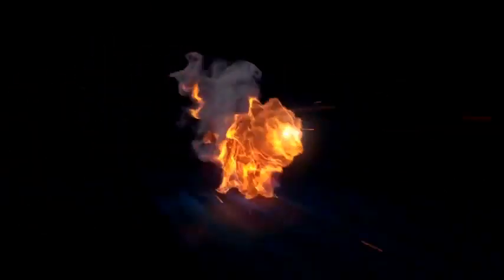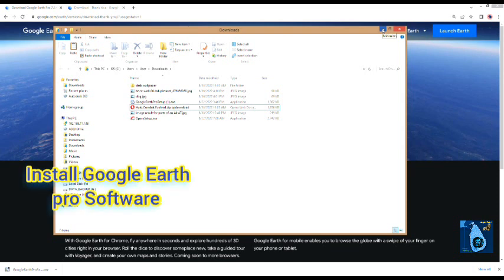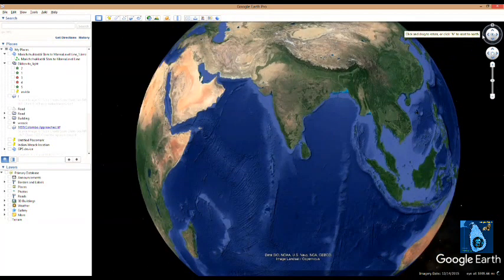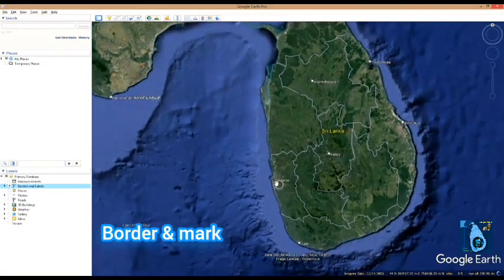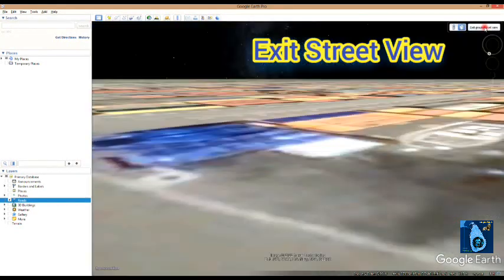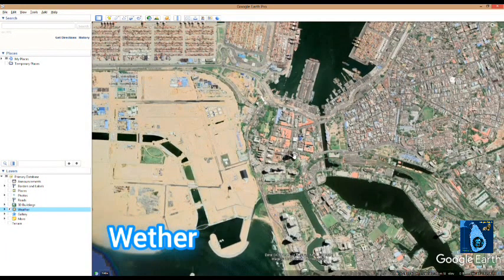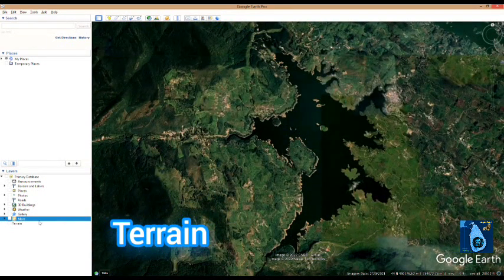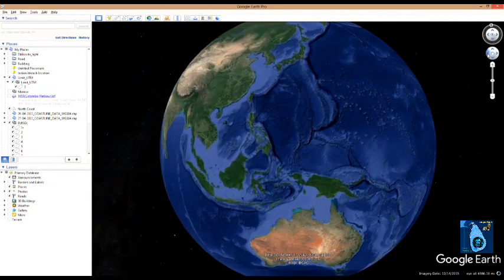Google Earth Pro Basic in Sinhala// Tutorial 01 // ගූගල් අර්ත් ගැන සිංහලෙන් දැන ගමු....(පාඩම 01)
Google Earth Pro Software එක ගැන සරලව ඉගෙන ගමු.